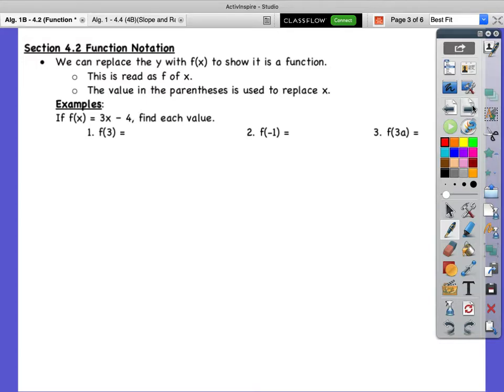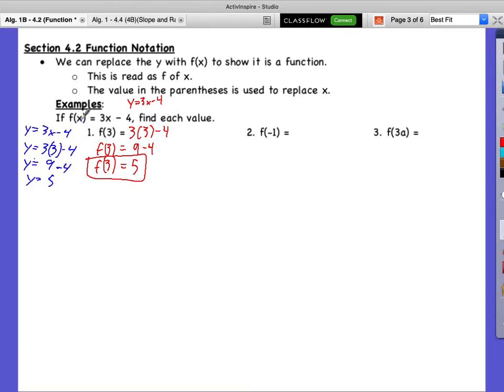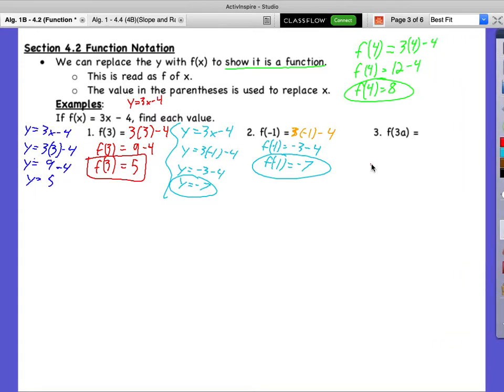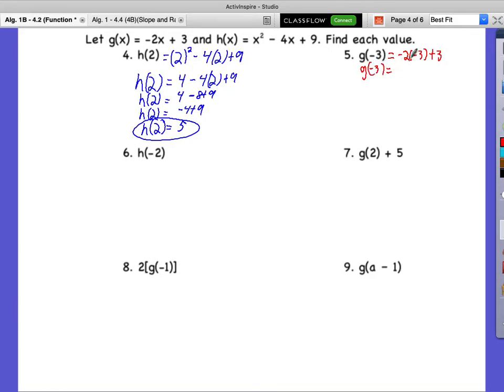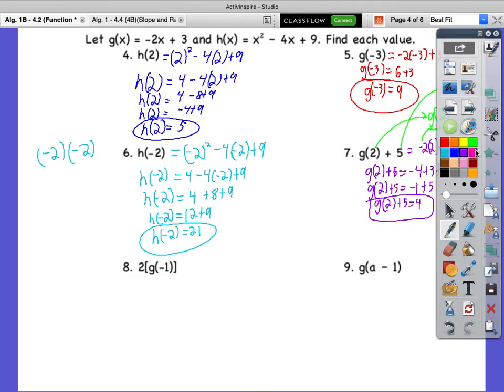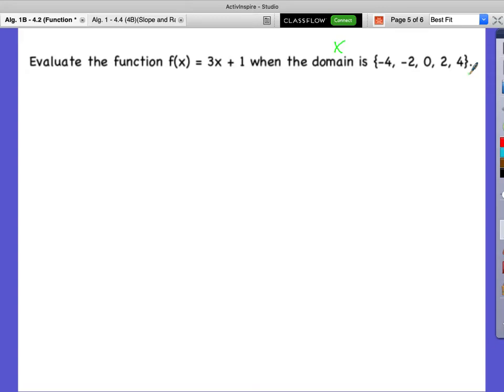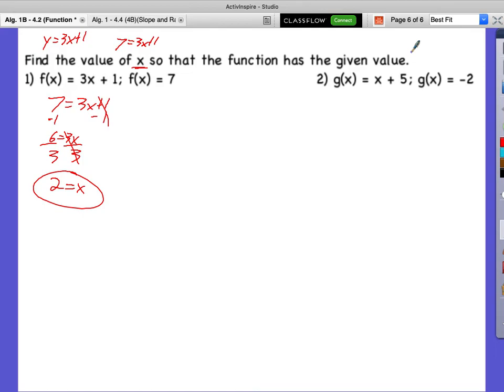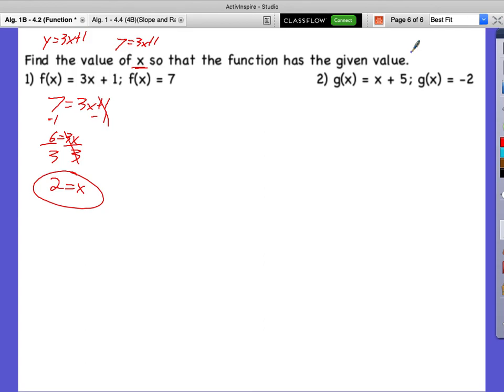Alg. 1B - 4.2 Video